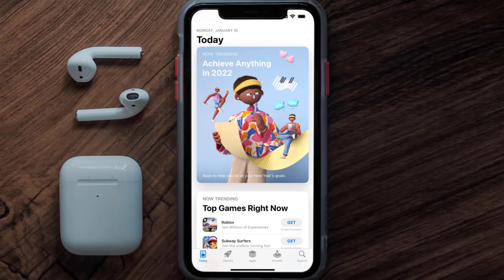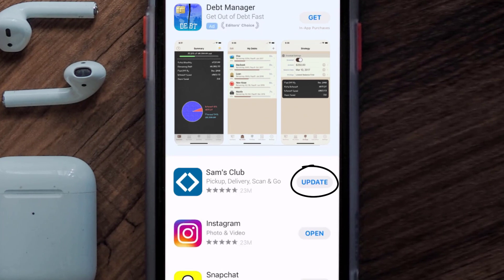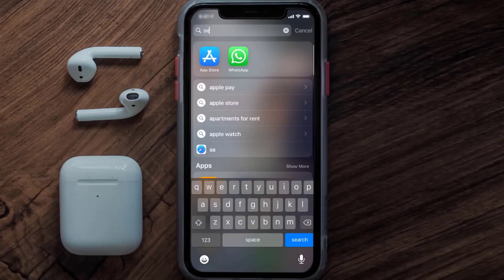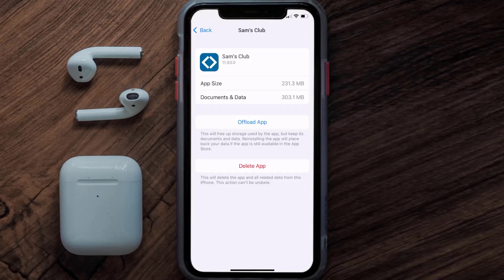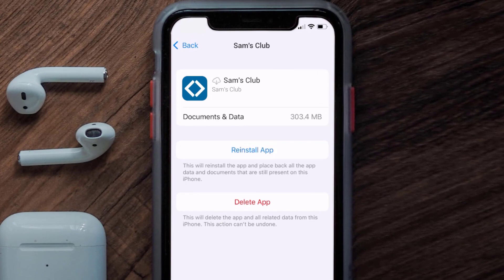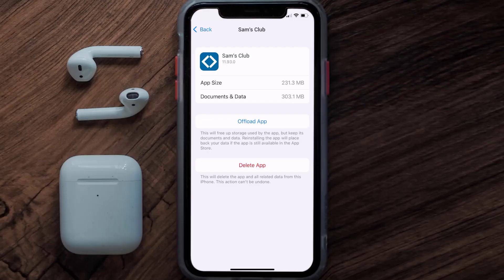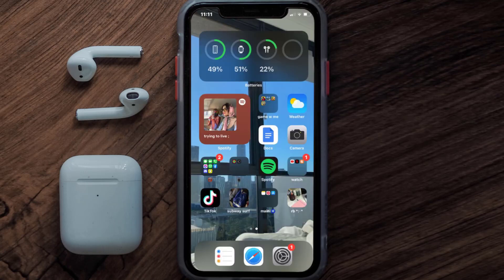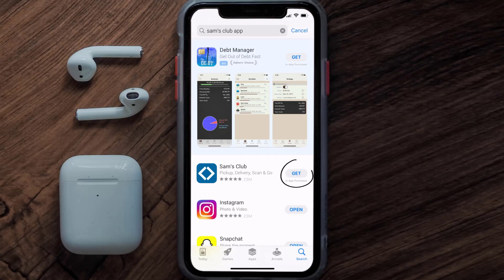Sam's Club App Not Working: How to Fix Sam's Club App Not Working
In this video, I'll show you How to Fix Sam's Club App Not Working. This is the easiest and fastest way to Fix Sam's Club App Not Working. Make sure you watch until the end of this video to find out How to Fix Sam's Club App Not Working on ios. These methods work on iOS 11 as well as iOS 12, iOS 13, iOS 14, iOS 15 and iOS 16. Hope you enjoy!

Video Parts:
00:00 Intro: How to Fix Sam's Club App Not Working
00:07 1.Solution: Update Sam's Club App
00:27 2.Solution: Clear Sam's Club App cache files
00:57 3.Solution: Delete and Reinstall Sam's Club App
01:19 Outro: Ending